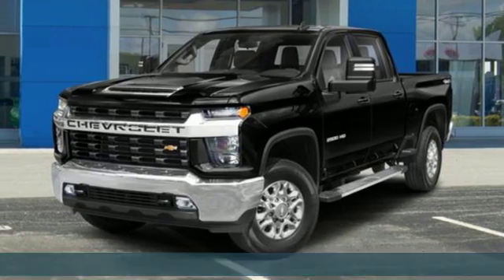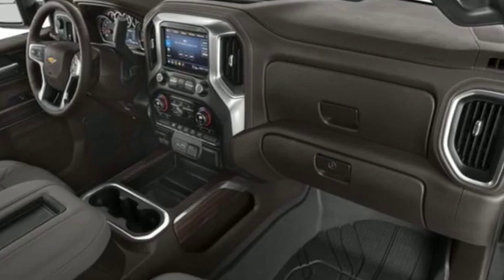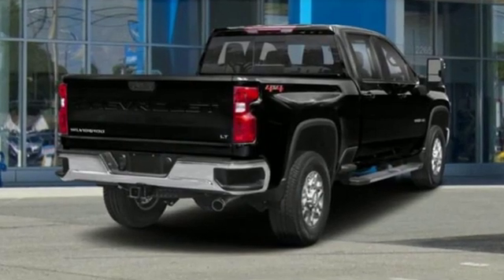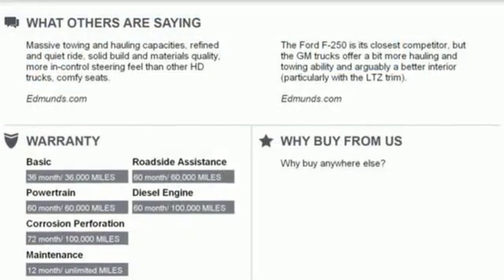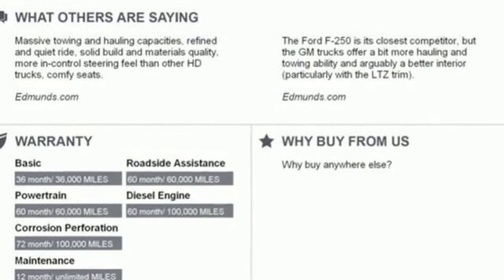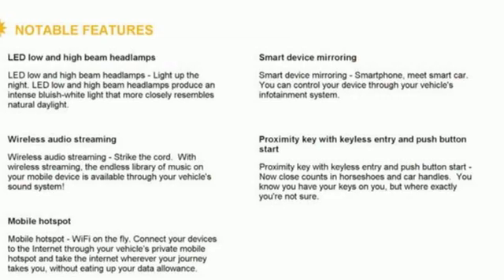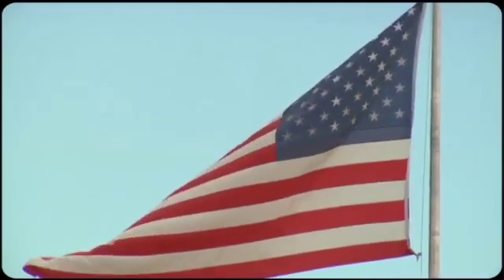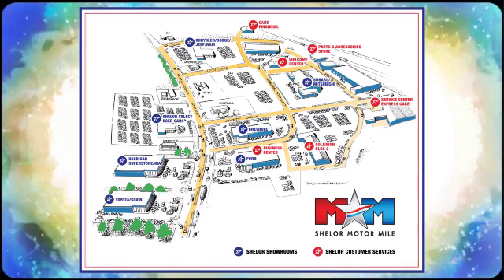New 2020 Chevrolet Silverado 2500HD Christiansburg VA Blacksburg, VA CV200001 - SOLD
Year: 2020
Make: Chevrolet
Model: Silverado 2500HD
Trim: 4WD Crew Cab 159 LTZ
Engine: 6.6L 8 Cylinder Engine
Transmission: 10-Speed A/T
Color: BLACK
Interior: JET BLACK
Stock #: CV200001
VIN: 1GC4YPEYXLF101937
Nav System, Moonroof, Heated Leather Seats, Hitch, 4x4, Turbo Charged Engine, Chrome Wheels, Bed Liner, TECHNOLOGY PACKAGE, AUDIO SYSTEM, CHEVROLET INFOTAINMENT.. LTZ trim, BLACK exterior and JET BLACK interior. AND MORE!br /br /KEY FEATURES INCLUDEbr /Leather Seats, 4x4, Rear Air, Onboard Communications System, Trailer Hitch, Chrome Wheels, Remote Engine Start, Dual Zone A/C, WiFi Hotspot, Heated Leather Seats. Satellite Radio, Keyless Entry, Privacy Glass, Steering Wheel Controls, Electronic Stability Control. br /br /OPTION PACKAGESbr /ENGINE, DURAMAX 6.6L TURBO-DIESEL V8 B20-Diesel compatible, (445 hp [332 kW] @ 2800 rpm, 910 lb-ft of torque [1220 Nm] @ 1600 rpm), LTZ PREMIUM PACKAGE includes (PCZ) LTZ Convenience Package, (PCN) LTZ Convenience Package II, (PQB) Safety Package, (PDJ) Safety Package II, (CWM) Technology Package, (RTH) 20 polished aluminum wheels and (QF9) LT275/65R20 all-terrain, blackwall tires, TECHNOLOGY PACKAGE includes (UVS) HD Surround Vision with Two Trailer View Camera Provisions, (DRZ) Rear Camera Mirror, (UV6) 15 Diagonal Head-Up Display and (UVN) Bed View Camera Includes (UHS) 8 enhanced Driver Information Center. LTZ CONVENIENCE PACKAGE includes (A50) bucket seats with (D07) center console, (KQV) heated and ventilated front seats, (A48) rear sliding power window, (UG1) Universal Home Remote, (QT6) power up/down tailgate, (UF2) bed LED cargo area lighting and (KA6) rear heated seats, LTZ CONVENIENCE PACKAGE II includes (IOT) Chevrolet Infotainment System with Navigation and 8 diagonal color touch-screen, (UQA) Bose Premium Audio System and (K4C) Wireless Charging, SUNROOF, POWER ON CREW CAB MODELS, SAFETY PACKAGE includes (UD5) Front and Rear Park Assist br /br /Tax DMV Fees & $597 processing fee are not included in vehicle prices shown and must be paid by the purchaser. Vehicle information is based off standard equipment and may vary from vehicle to vehicle. Call or email for complete vehicle specific informatiobr / Chevrolet Ford Chrysler Dodge Jeep & Ram prices include current factory rebates and incentives some of which may require financing through the manufacturer and/or the customer must own/trade a certain make of vehicle. Residency restrictions apply see dealer for details and restrictions. All pricing and details are believed to be accurate but we do not warrant or guarantee such accuracy. The prices shown above may vary from region to region as will incentives and are subject to change.